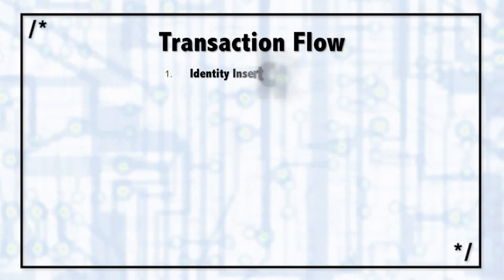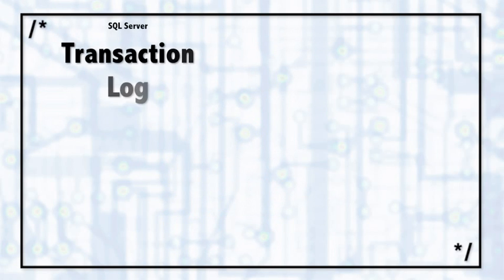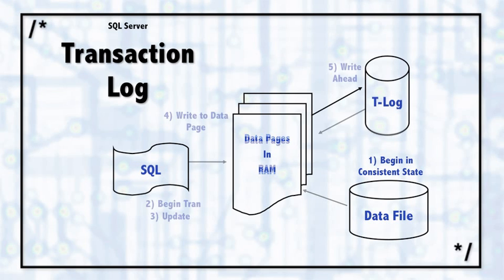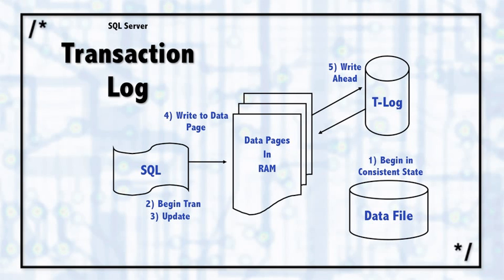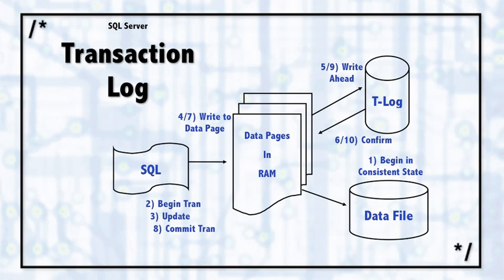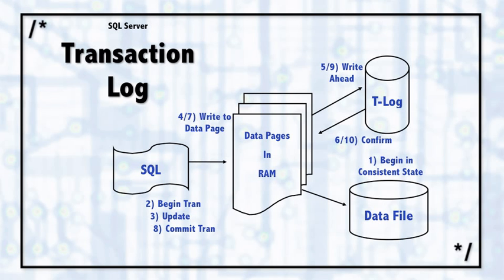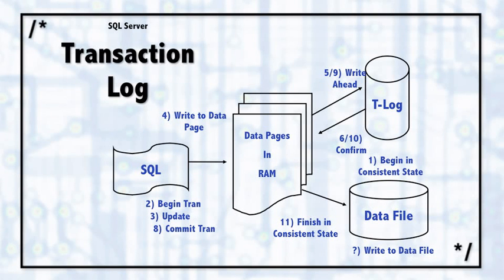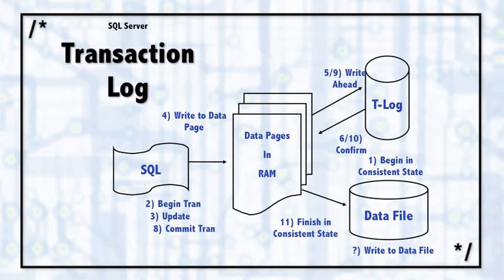SQL Server Stepping through a Transaction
3. Stepping through a Transaction